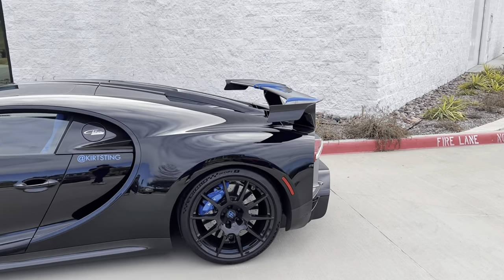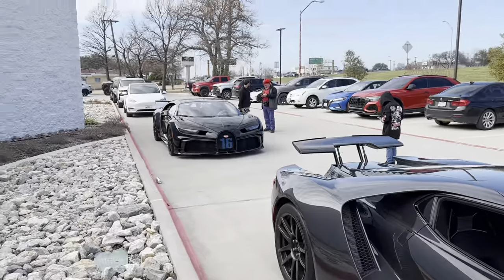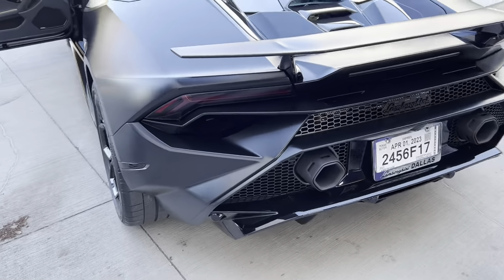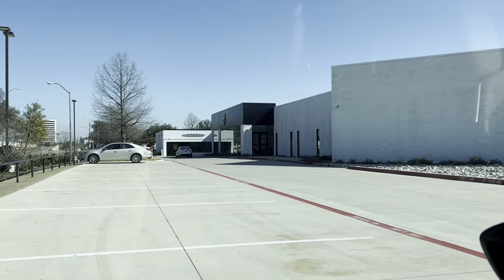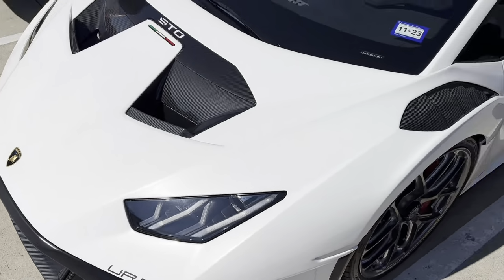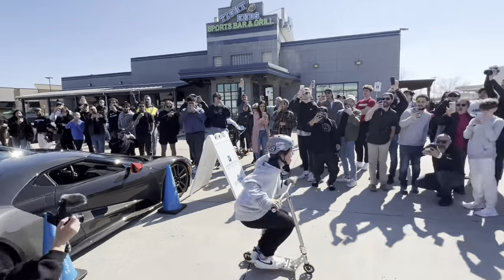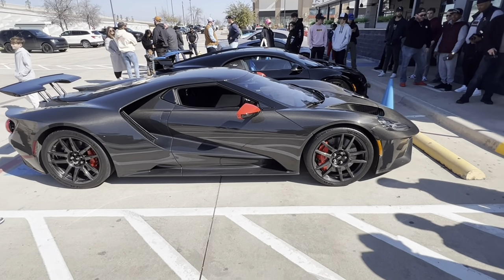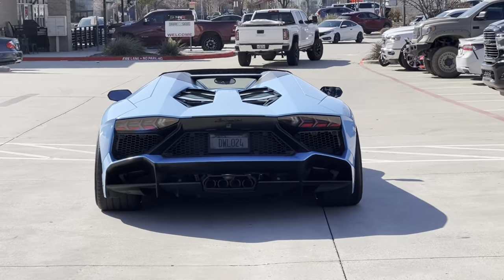FIRST Huracan Technica In DALLAS! Hypercars, Stunts, and MORE!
It was a pleasure to attend the unveiling of Dallas’s first Huracan Technica at Lamborghini Dallas alongside a crowd of exotic and *two* very special vehicles. Be sure to check out @kaisernehal on IG for more updates on this car!